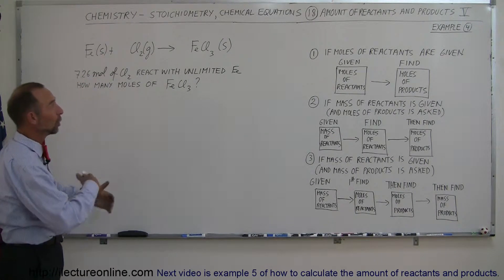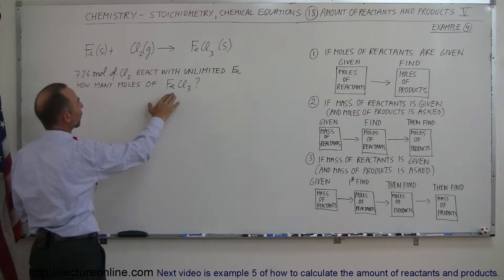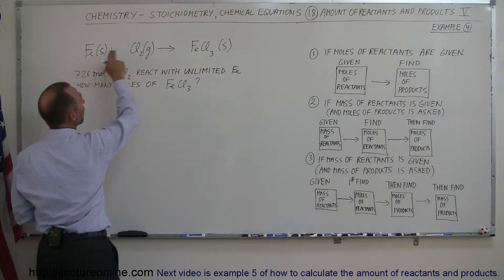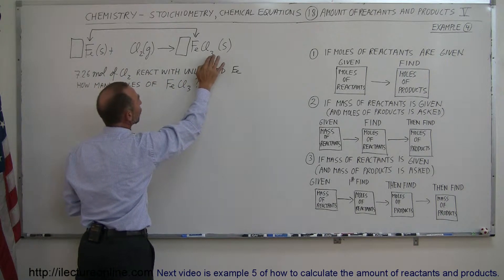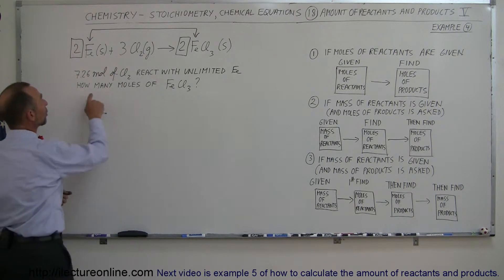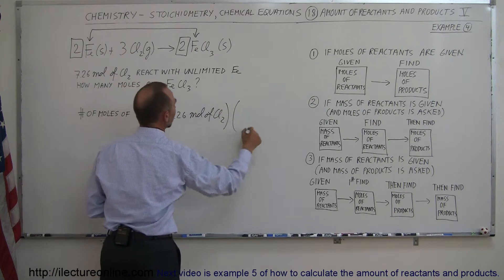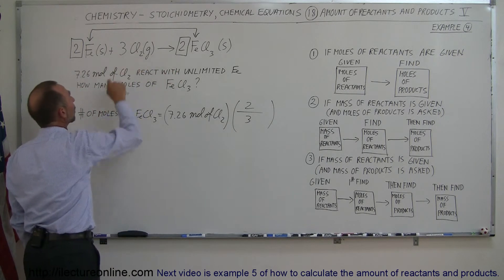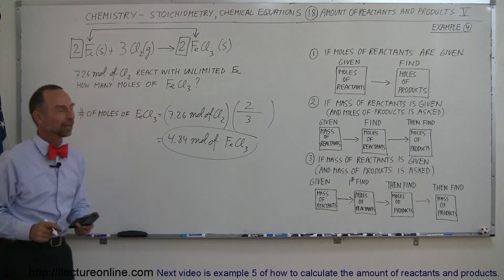Chemistry - Amount of Reactant & Products in Chemical Equations (18 of 38) Ex. 4